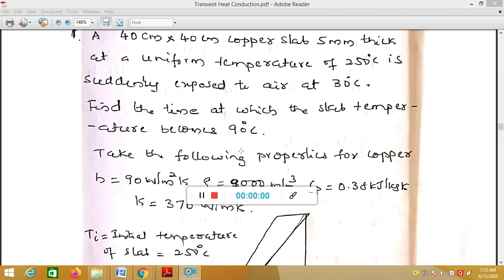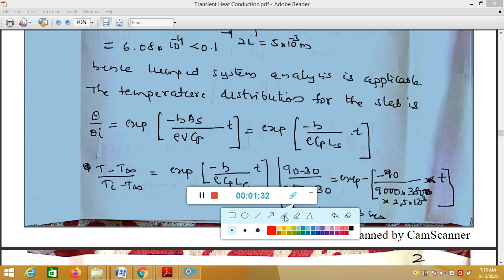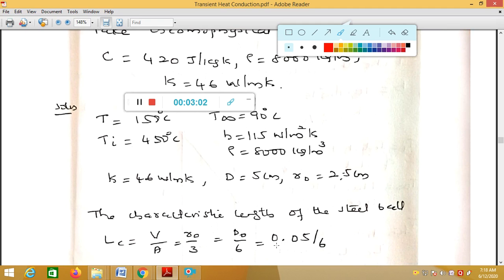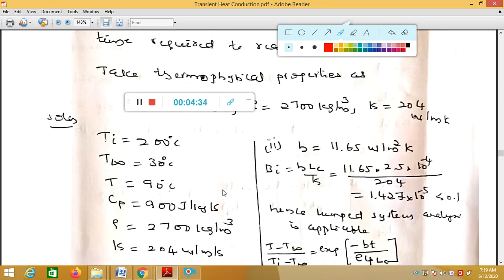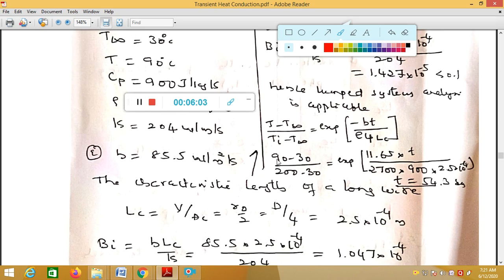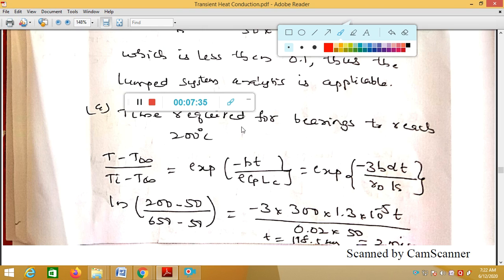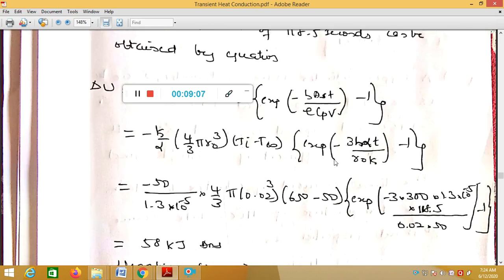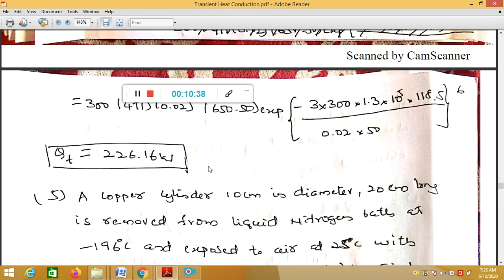Lumped Heat Transfer Analysis -Problems